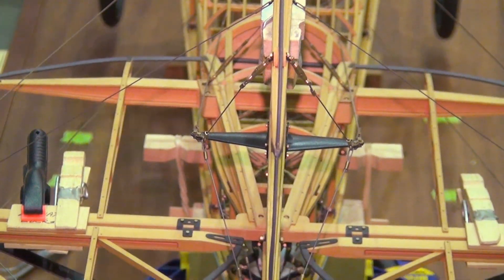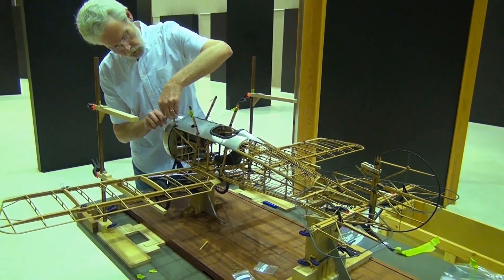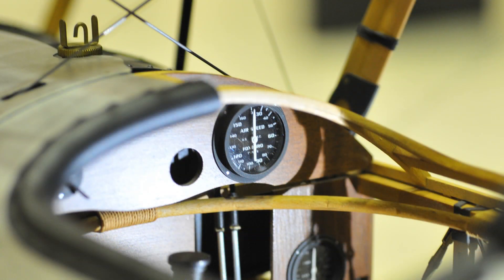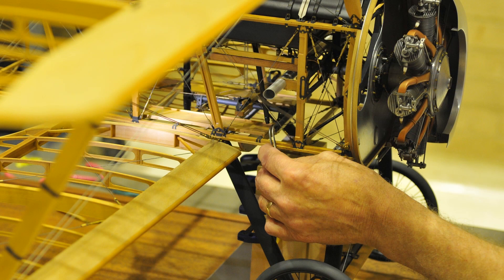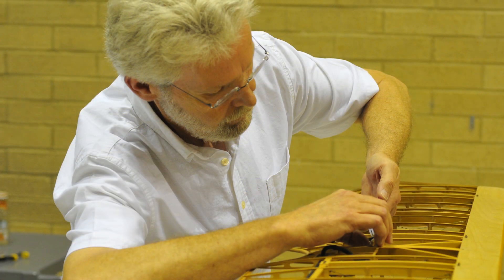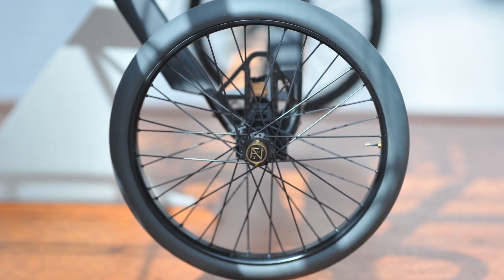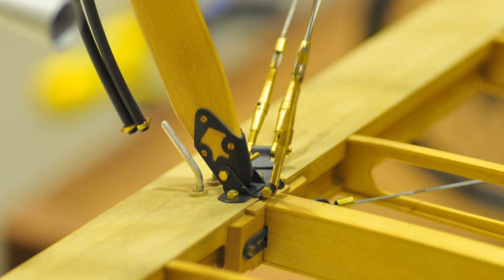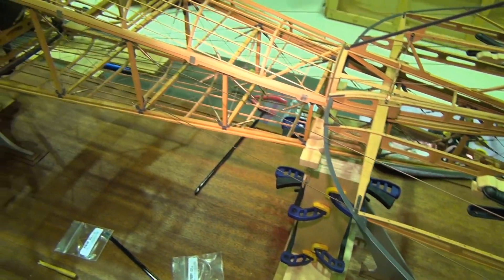S4C Scout Model Donation to the National Museum of the U.S. Air Force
Aircraft model builder Don Gentry donated his 1/5 scale model of a Thomas-Morse S4C Scout to the National Museum of the U.S. Air Force. Fabrication involved roughly 7000 man hours
spread over 5 years, scratch built by Gentry. Plans call for the model to be on display in the museum's Early Years Gallery. Currently the model is on display in the museum's lobby.

Uniquely suited to three-dimensional visual education and also timely in that this type of construction is typical of WWI-era aircraft (World War I centenary approaching). This artifact is a work of art as well as a model, of exceptional quality and fidelity, and was inspired by an artifact in the museum's collection.

All the parts are handmade except for the wire and tiny screws. The model is made mostly of boxwood, a traditional model building material, along with brass, steel, and aluminum. Mr. Gentry donated it to the Museum in 2014.

The miniature flight controls all work, and they are connected to the control stick in the cockpit. The turnbuckles are functional also, and are used to "true up" the model's frame, just like the real airplane. The engine does not work, but it is complete with a carburetor, magneto, and ball bearings. The instruments all have separate needles and are covered with .006-inch microscope glass. The cockpit is complete down to the manufacturer's data plate. Barely visible wood tapering was achieved using dial calipers and extremely patient and skillful woodworking.